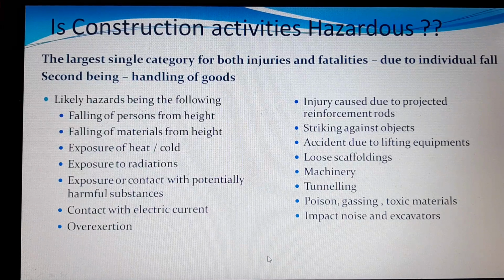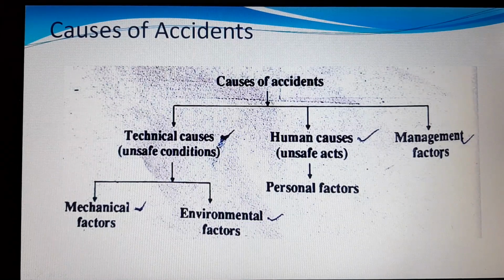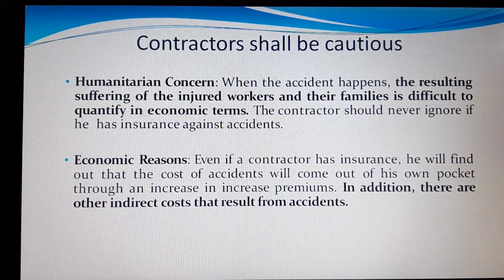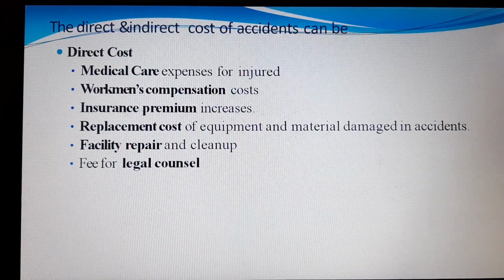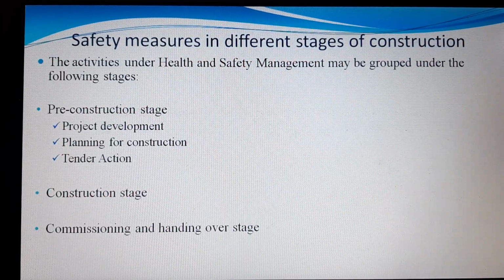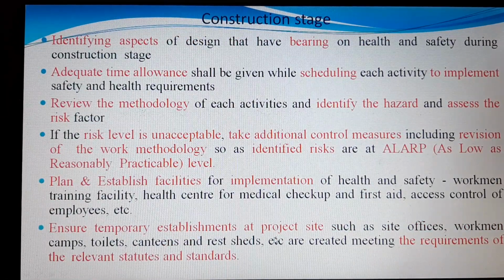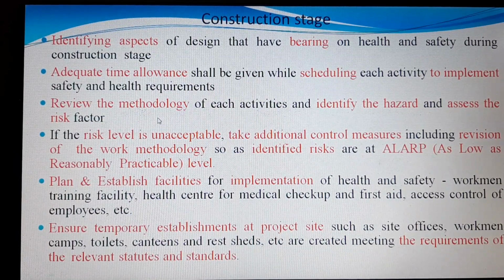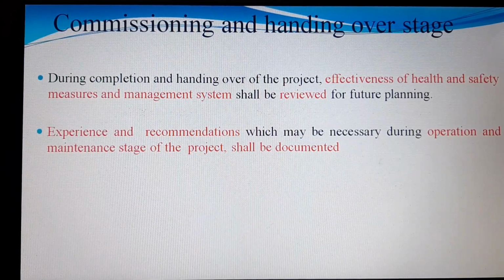CE404 Civil Engg Project Management - Mod 5 - Safety management - Dr. Vasudev R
Introduction to safety management - need of safety management - direct and indirect cost of accidents